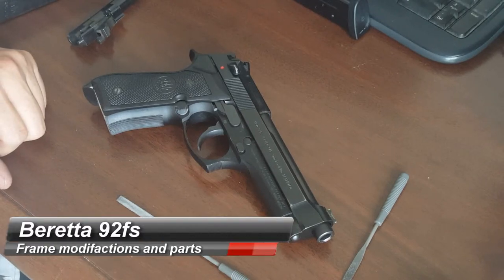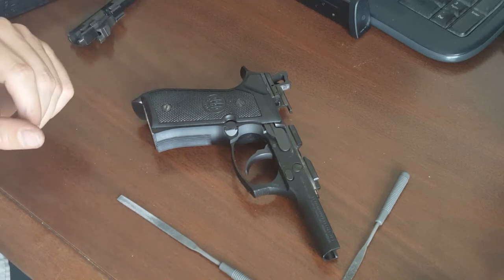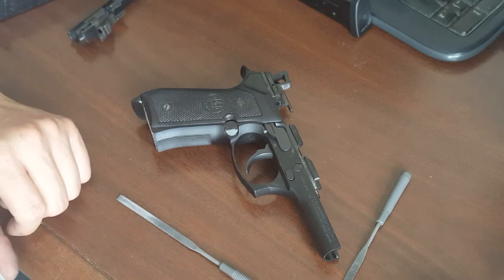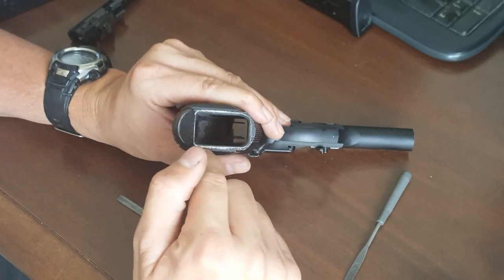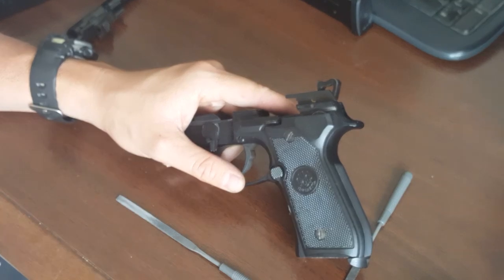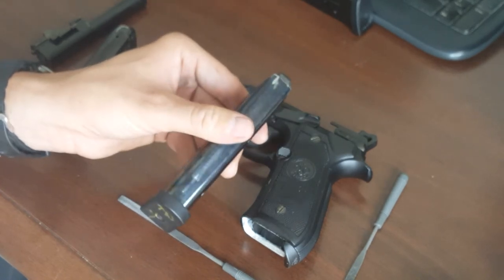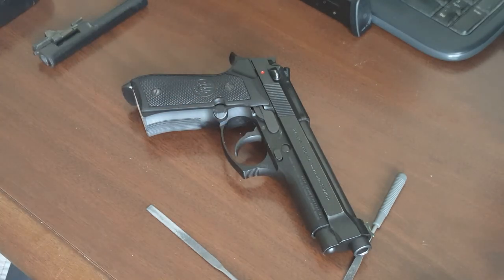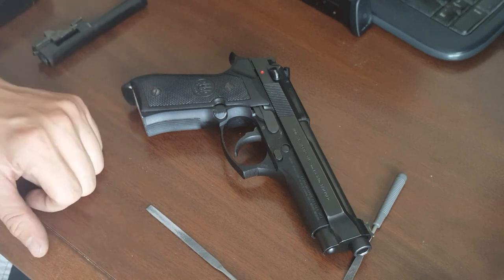Beretta 92 fs Modifacations part 1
I discuss upgrades to a Beretta 92 fs frame. parts list includes, Beretta Elite Hammer, Oversized Magazine release, Wilson Combat Trigger Bar and Mag Guide. Also a beveled mag well.